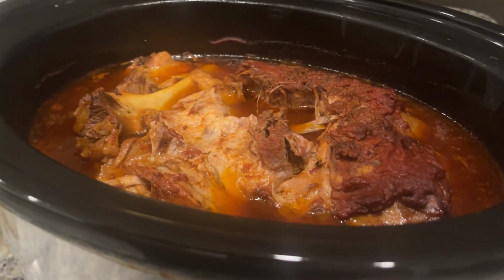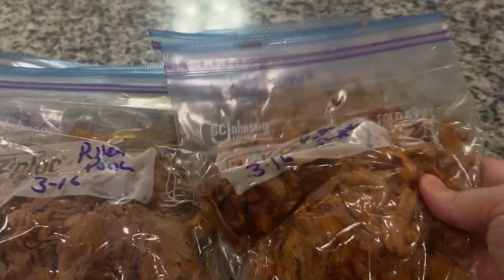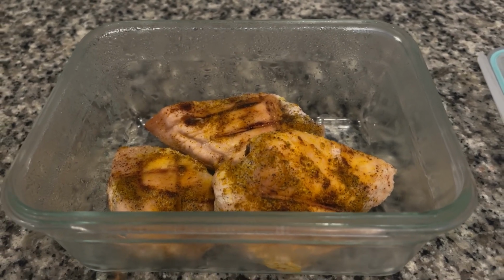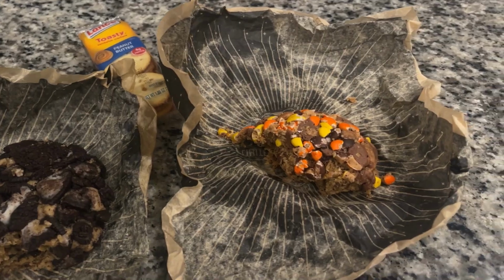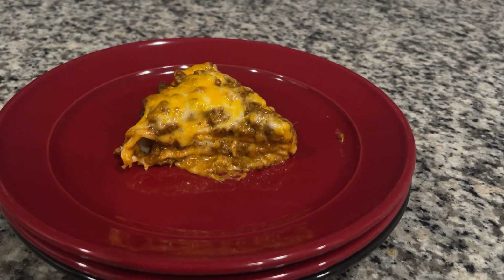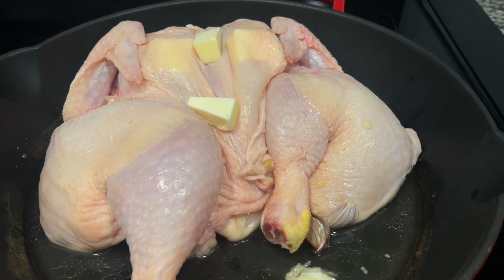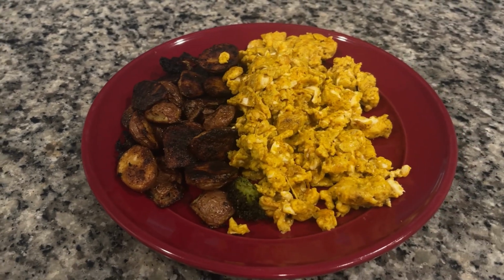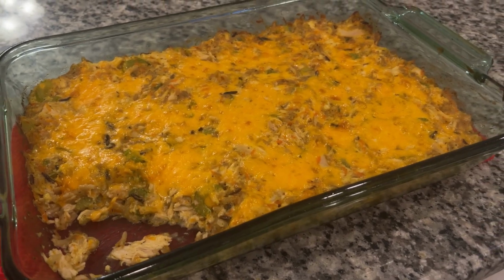7 Days of Frugal Dinners: Budget-Friendly Meal Ideas You Can Make at Home | WHAT'S FOR DINNER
Looking for tasty and affordable meal ideas? In this video, we’ll take you through 7 days of delicious frugal dinners, proving that you don’t need to break the bank to eat well!
If you're looking for simple and budget-friendly dinner ideas, this video has you covered. From hearty casseroles to slow cooker meals, these recipes are easy, cheap, and perfect for busy families or anyone looking to save some cash without sacrificing flavor. Let’s get cooking!

Thank you for your ongoing support! If you're looking for ways to live a healthy life without breaking the bank, or if you have any video requests, feel free to reach out—we'd love to help and will do our best to create content that fits your needs.

Just as a note:  We were formerly known as The Long Run with Joel and Christy and changed our named to better define the content that we share here on YouTube.  We are so glad that you are here and hope that you enjoy the more focused content that we plan to provide.

**Channel Schedule:**
- **Monday:** Grocery Hauls, Meal Plans, and Recipes
- **Wednesday:** Frugal Living Tips

💸 **Earn & Save Money:**

📒 **Budgeting Tools We Love:**

**About Us:**

We’re a couple on a mission to live healthy and frugally. Join us as we share our journey towards a debt-free lifestyle, offering tips and strategies on eating healthy without breaking the bank.